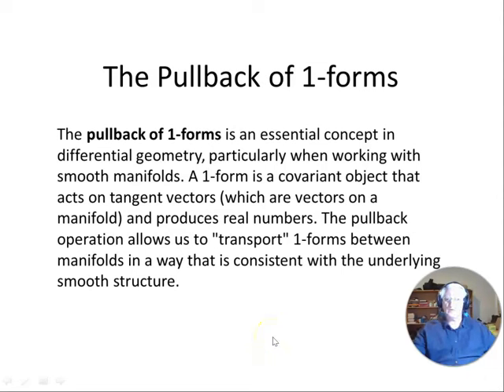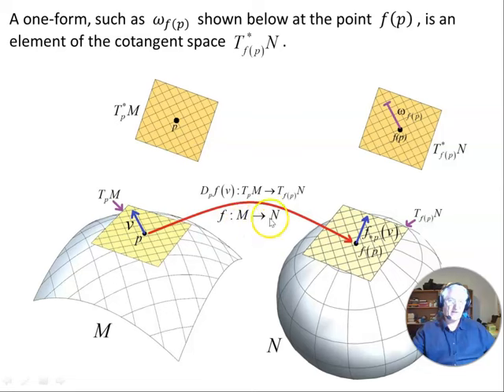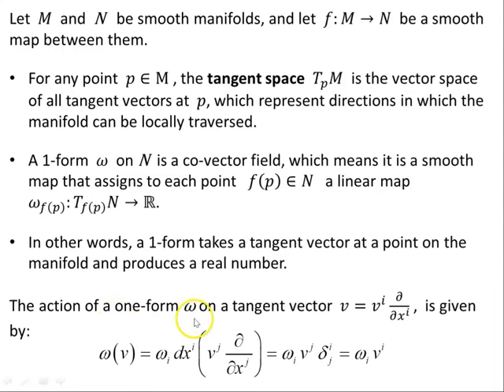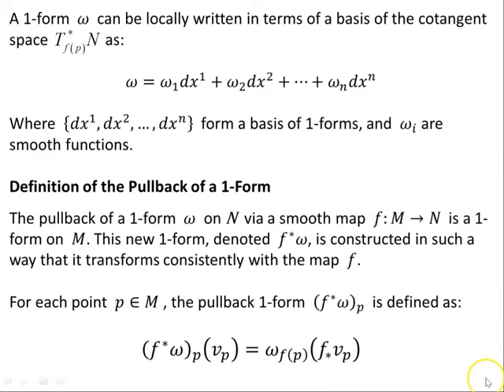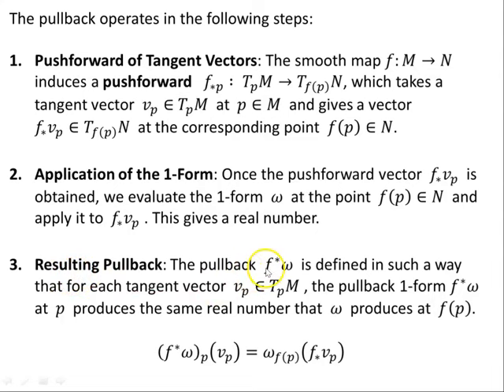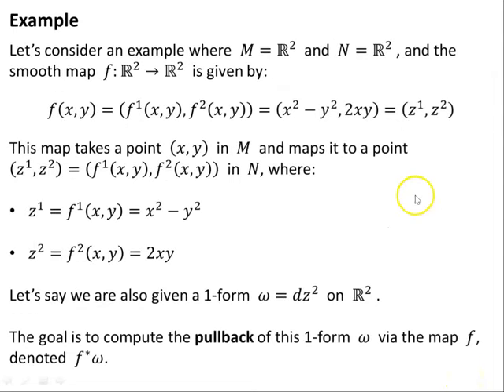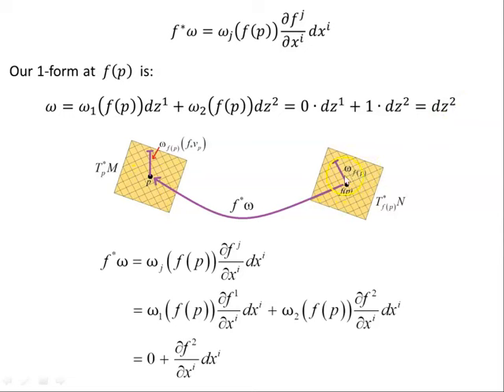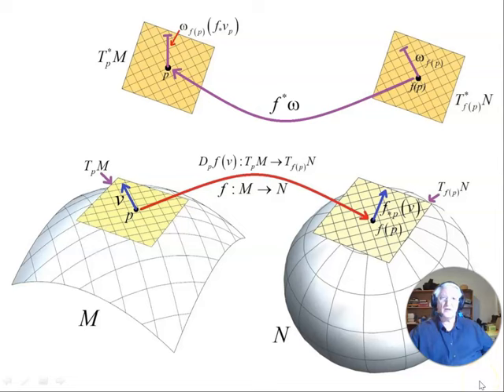The Pullback of 1-forms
The pullback of 1-forms is an essential concept in differential geometry, particularly when working with smooth manifolds. A 1-form is a covariant object that acts on tangent vectors (which are vectors on a manifold) and produces real numbers. The pullback operation allows us to "transport" 1-forms between manifolds in a way that is consistent with the underlying smooth structure.